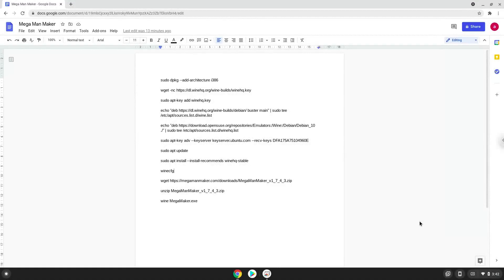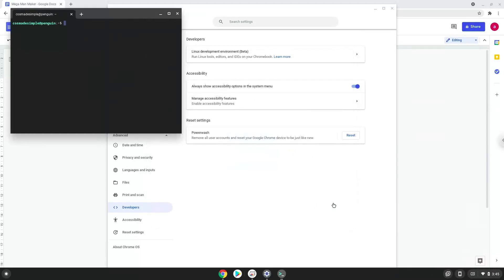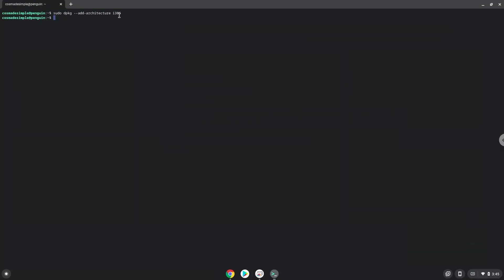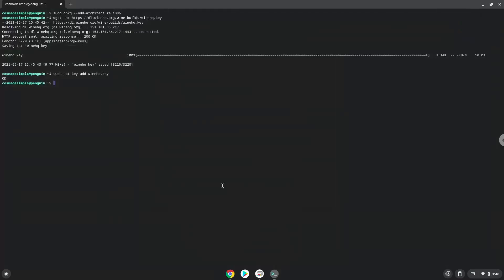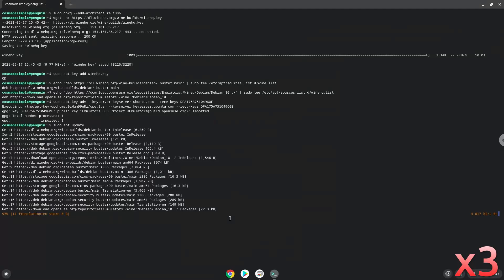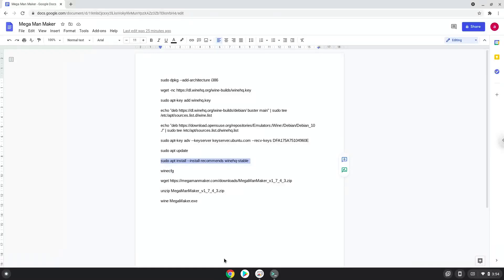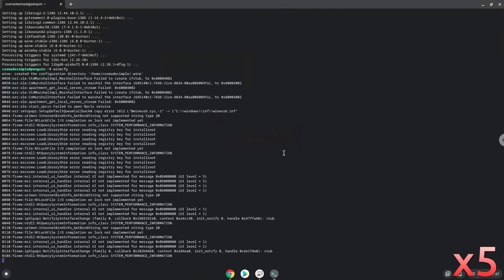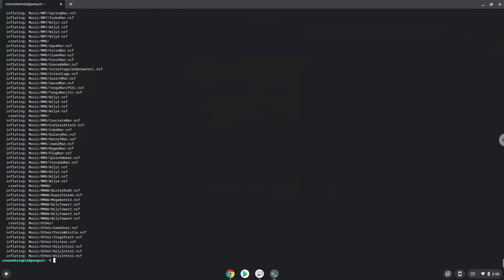How to install Mega Man Maker on a Chromebook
In this video, we are looking at how to install Mega Man Maker on a Chromebook.